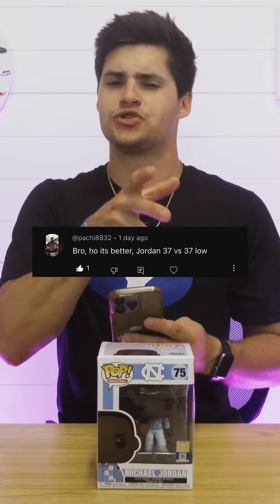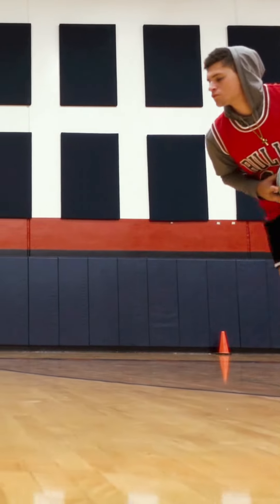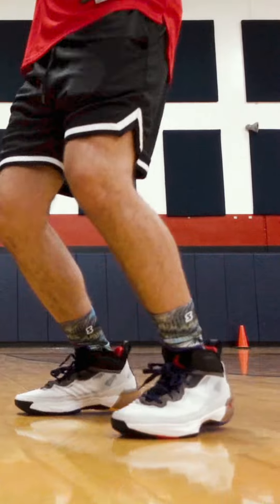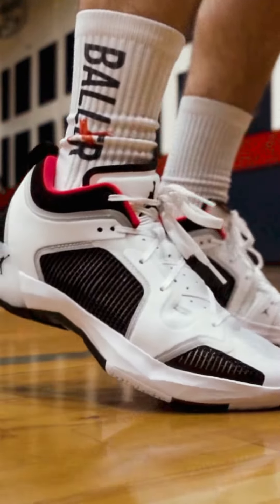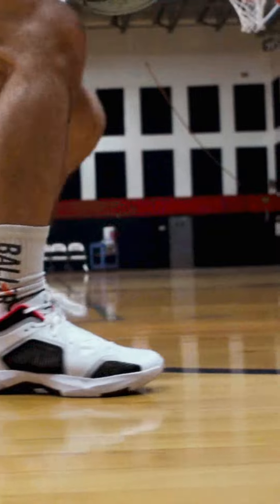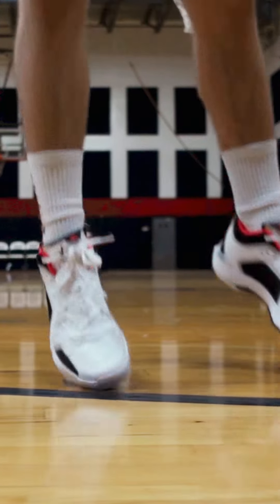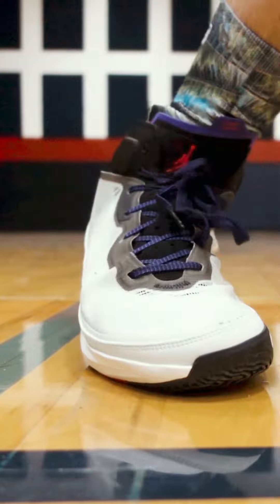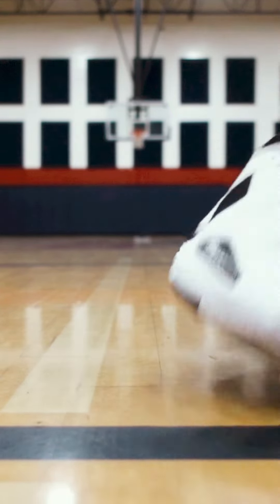Jordan 37 vs Jordan 37 Low